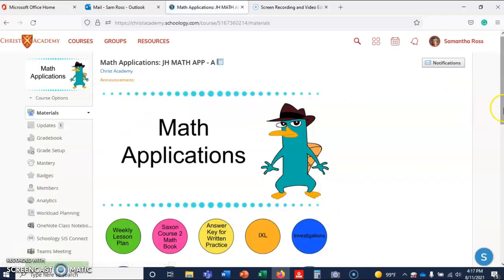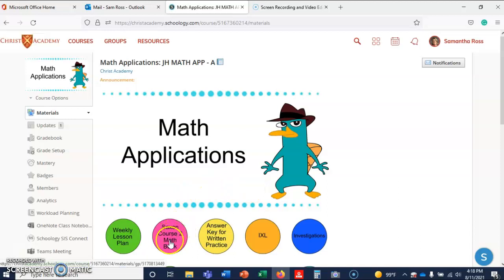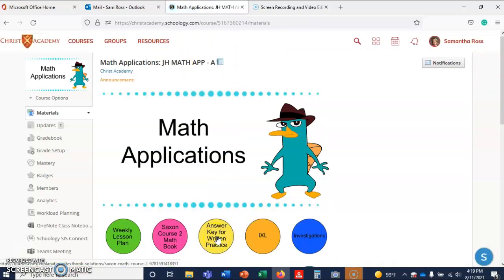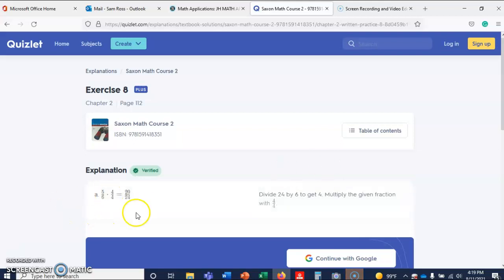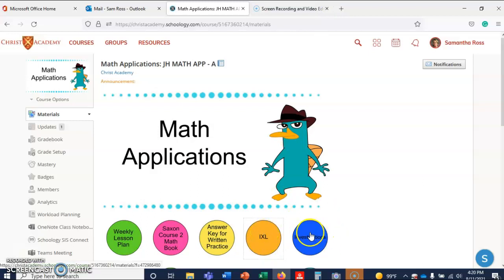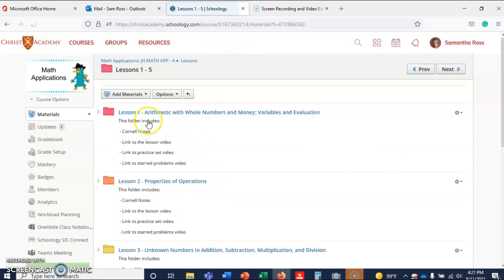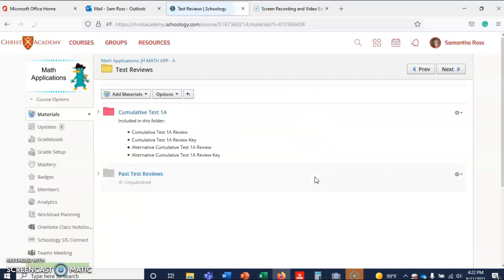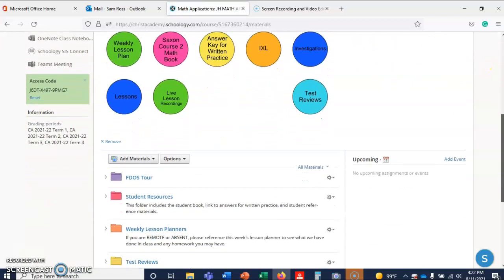Math Apps Tour of Schoology 2021